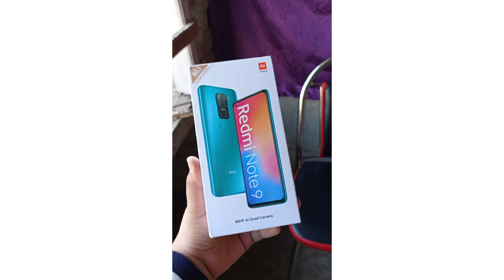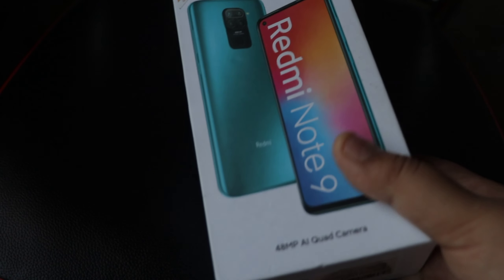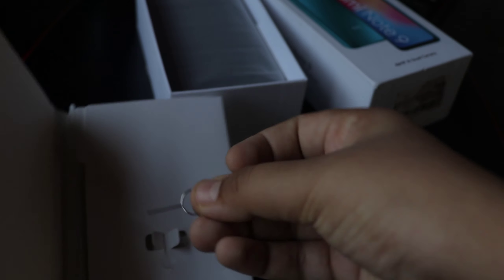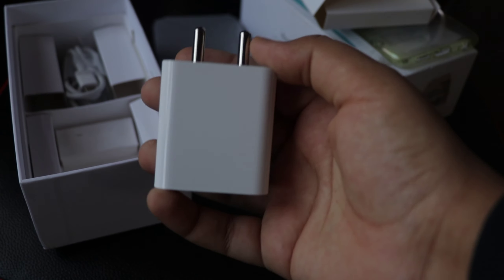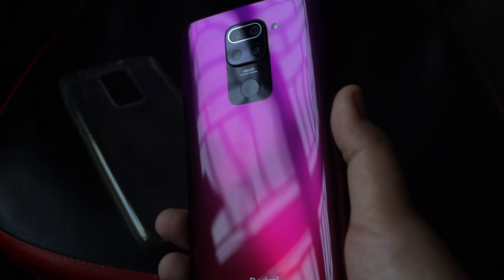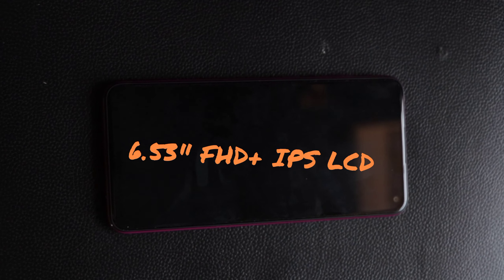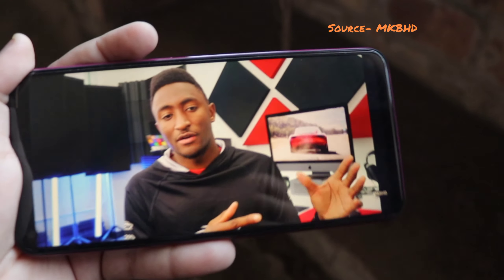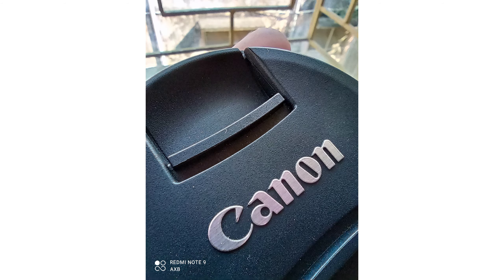Redmi Note 9 Unboxing and First Impressions | "The Budget King" ???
The Redmi Note 9 will be my recommendation to someone who is looking for a phone under 12000 rupees which is balanced and good in almost every way. More coming in the full review.

Redmi Note 9

My gear:-

 Canon 1200d:- This camera is not available

Redmi note 9